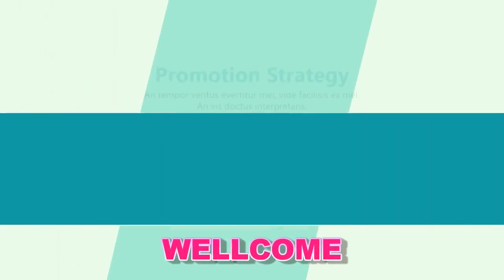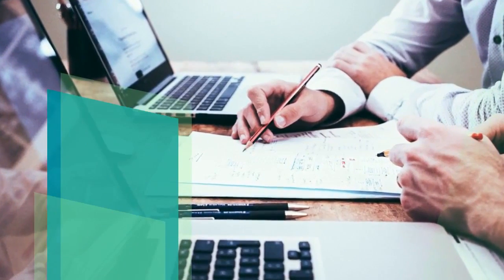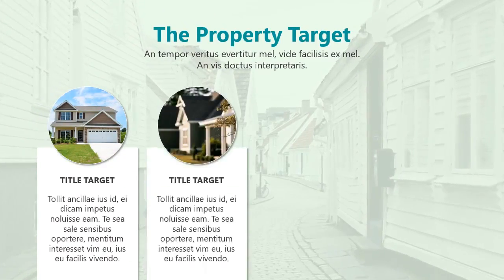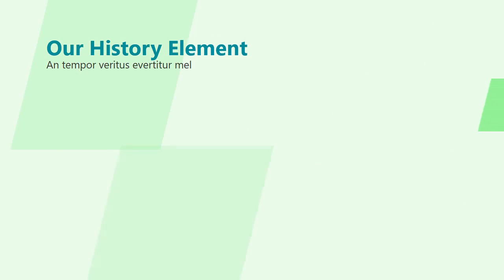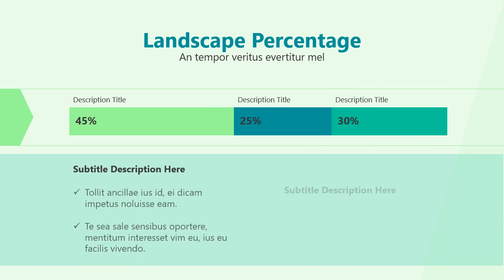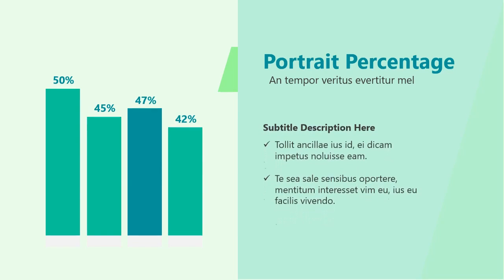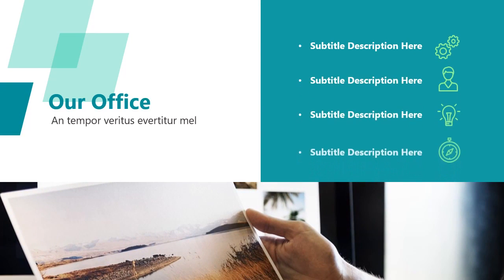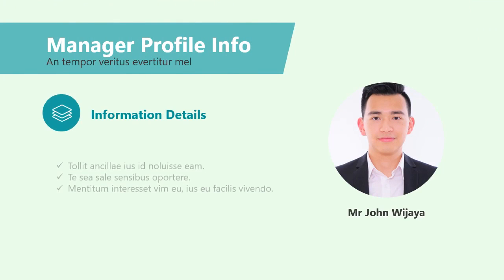Top Best Presentation Software, Best Slideshow software Review, Professional Presentation Software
Top Best Presentation Software Discount, Best Buy Slideshow software Review, Top Professional Presentation Software,  PRESENTATION SOFTWARE, SLIDESHOW SOFTWARE.
 Presentation Warrior Review  See how Presentation Warrior lets you deliver your marketing messages quickly, easily and effectively, without needing a designer. Presentation Warrior Review  Using Drag & Drop Simplicity,PRO Designed Templates & Amazing Animation IN LESS THAN 10 MINUTES!, Presentation Warrior Review.
Build With Slide Master
No Need Photoshop File
Image Placeholder Ready
Professional & clean design
Unlimited to change colors
All animated